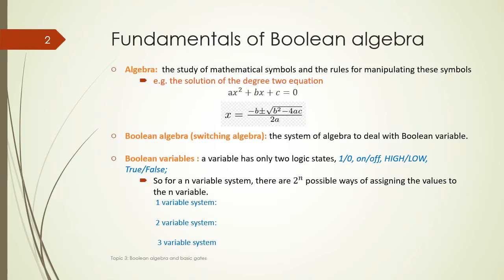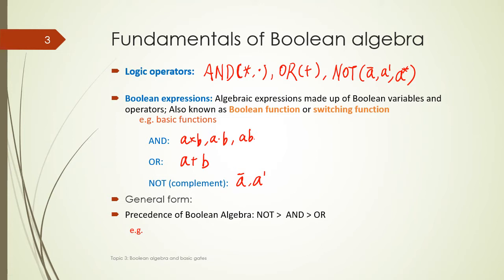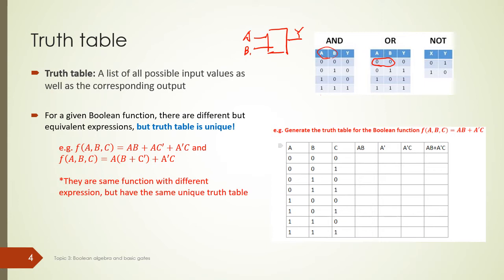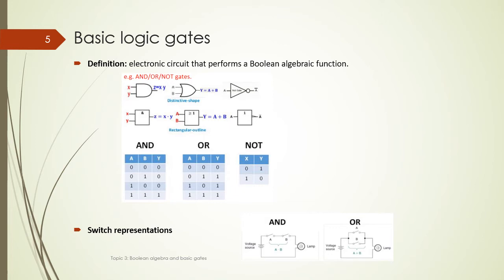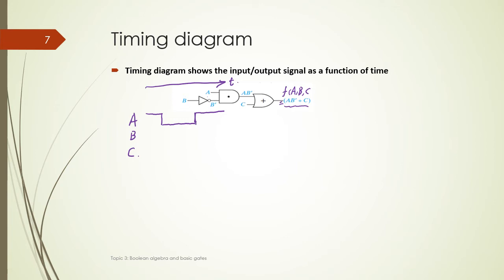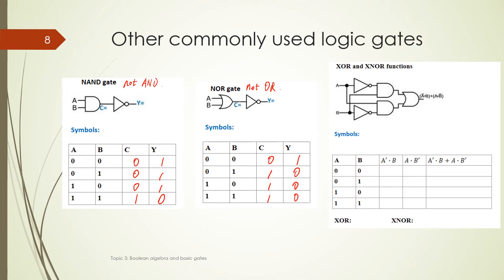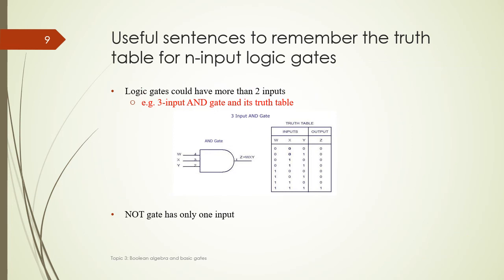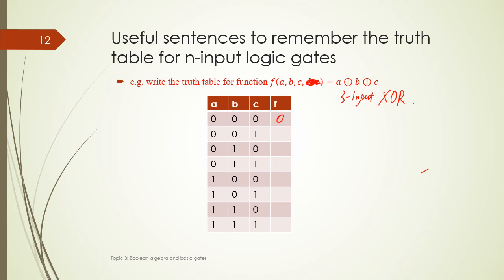Topic3 Boolean algebra and basic gates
Introduction to Digital Logic:
Topic1-Digital_concepts
Topic2-number_systems
Topic6-Karnaugh maps
Topic7-Combinational logic circuit analysis & design
Topic8-Binary arithmetics